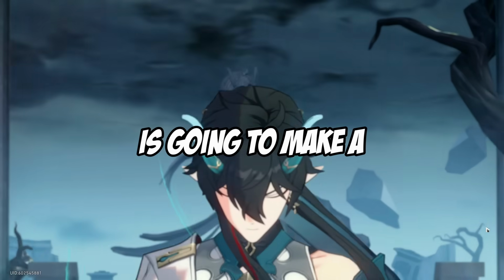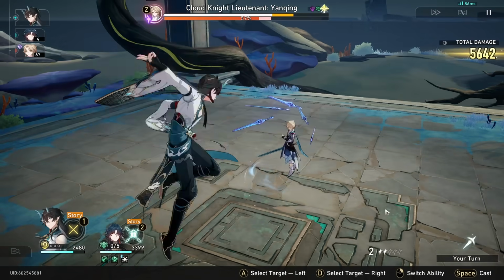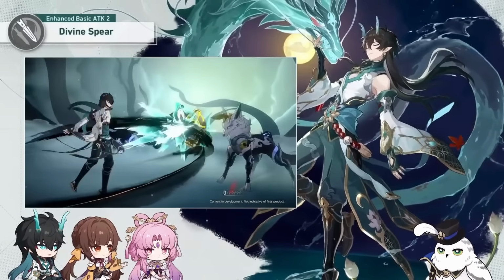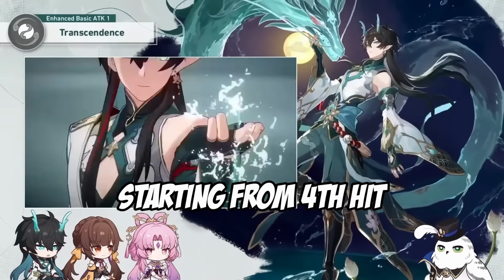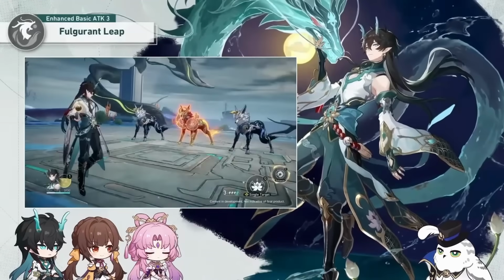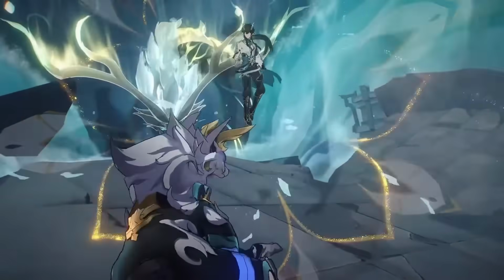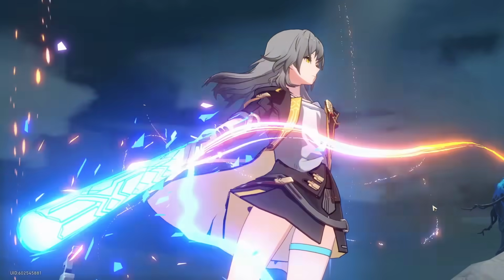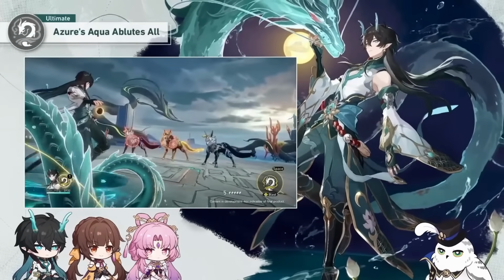IMBIBITOR LUNAE Can Dish Out MAD Damage in Honkai: Star Rail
This video will breakdown and explain Dan Heng's (Imbibitor Lunae) Kit and Abilities. Dan Feng specializes in dealing damage by consuming a large amount of skill points. Every Skill, Ultimate, and Talent will be explained and analyzed in detail and provide information on damage scaling at level 8. This video will address several questions and the general playstyle to utilize Imbibitor Lunae to the best of his abilities. Some initial damage calculations will be provided.

Intro: 00:00
Basic & Enhanced Attacks: 00:38
Skill: 3:55
Ultimate: 6:05
Talent: 7:08
Teams: 8:26
Relics/Builds: 8:49
Energy Issues?: 9:27
Calcs: 10:21